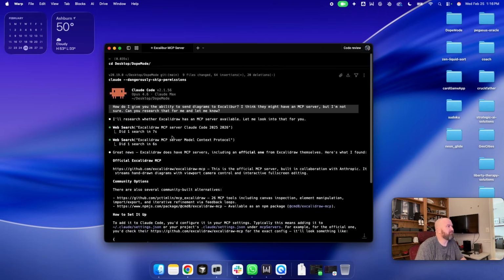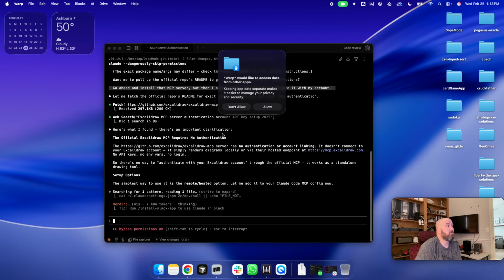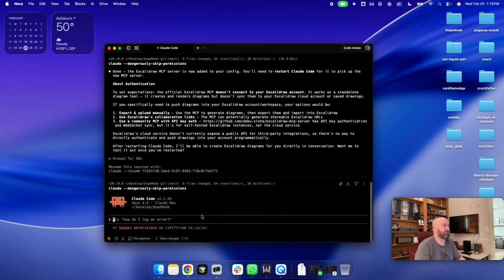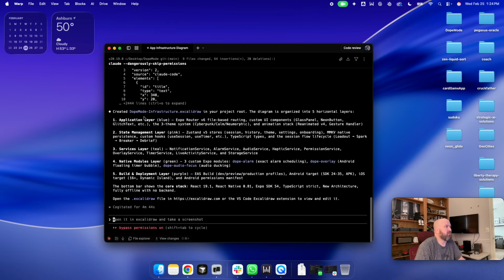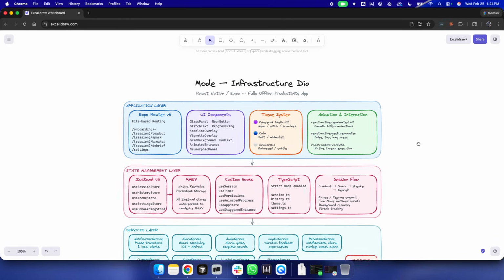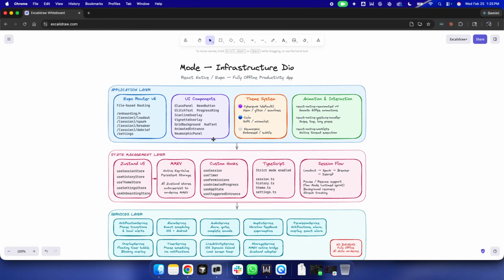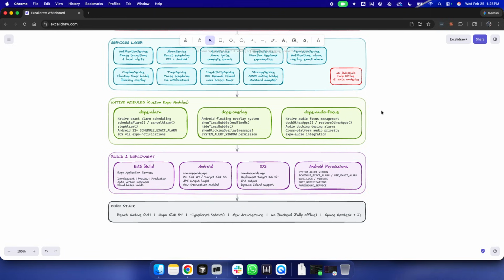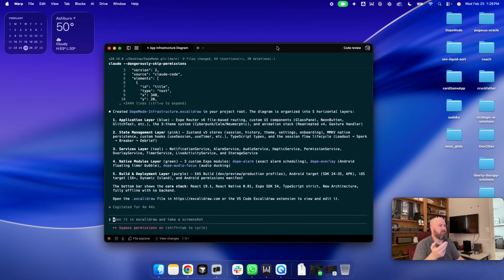Automate Your Workflow: Claude + Excalidraw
This video shows how to use Claude code to generate documents in Excalidraw. We navigate through a project to establish an example. It's a great demonstration of  ai coding in action, showcasing how artificial intelligence can streamline your workflow for document creation software.